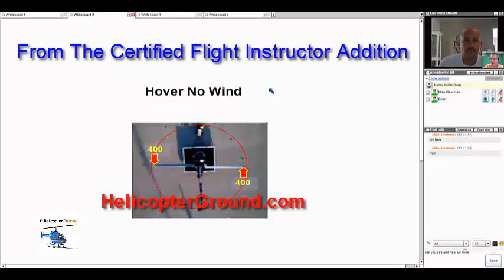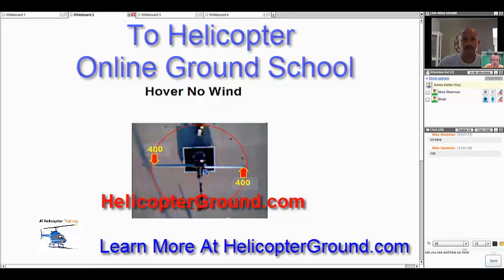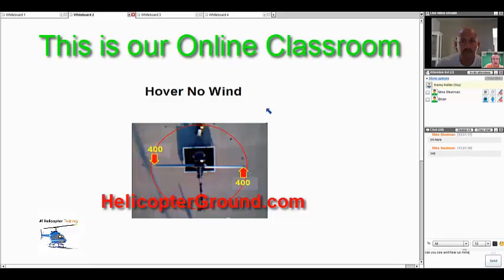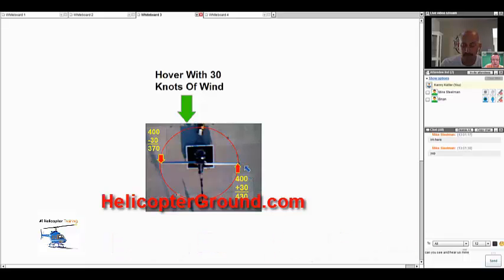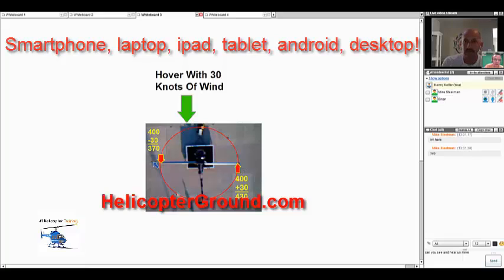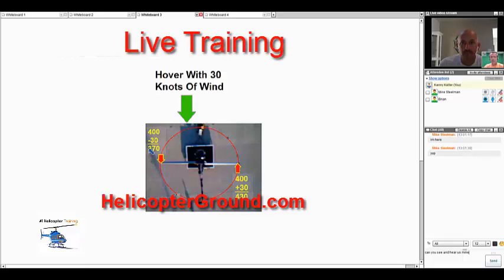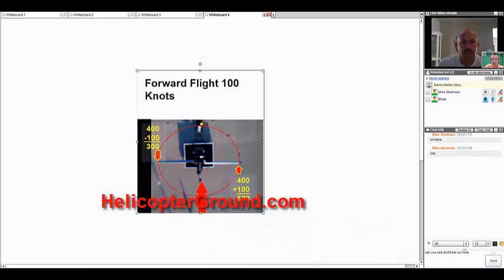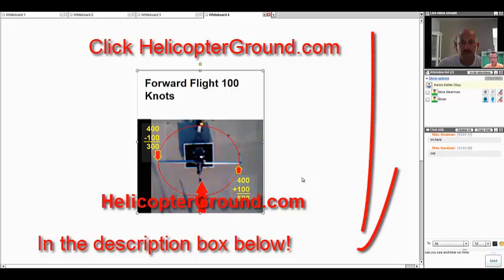Dissymmetry of lift Online Classroom Helicopter Ground School Recording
Dissymmetry of lift in rotorcraft aerodynamics refers to an uneven amount of lift on opposite sides of the rotor disc. It is a phenomenon that affects single-rotor helicopters in forward flight.
Blade sides.png
retreating blade side advancing blade side
A rotor blade that is moving in the same direction as the aircraft is called the advancing blade and the blade moving in the opposite direction is called the retreating blade.
Balancing lift across the rotor disc is important to a helicopter's stability. The amount of lift generated by an airfoil is proportional to the square of its airspeed. In a zero airspeed hover the rotor blades, regardless of their position in rotation, have equal airspeeds and therefore equal lift. In forward flight the advancing blade has a higher airspeed than the retreating blade, creating unequal lift across the rotor disc.

Unless countered, dissymmetry causes the helicopter to roll to the retreating side.
When dissymmetry causes the retreating blade to experience less airflow than required to maintain lift, a condition called retreating blade stall occurs. This causes the helicopter to roll to the retreating side and pitch up (due to gyroscopic precession). Once this dangerous condition arises, control may be lost, resulting in loss of the aircraft.

Dissymmetry is countered by "blade flapping": rotor blades are designed to flap -- lift and twist in such a way that the advancing blade flaps up and develops a smaller angle of attack, thus producing less lift than a rigid blade would. Conversely, the retreating blade flaps down, develops a higher angle of attack, and generates more lift.
To reduce dissymetry of lift, modern helicopter rotor blades are mounted in such a manner that the angle of attack varies with the position in the rotor cycle, the angle of attack being reduced on the side corresponding to position A in the diagram, and the angle of attack being increased on the side corresponding to position B in the diagram. However, there exists a limit to the degree by which dissymetry of lift can be diminished by this means, and therefore, since the forward speed v is important in the phenomenon, this imposes an upper speed limit upon the helicopter. This upper speed limit is known as VNE, the never-exceed speed. This speed is the speed beyond which the aerodynamic conditions at the rotor tips would enter unstable régimes - if v was sufficiently fast, the rotor tip at position A would be travelling fast enough through the air for the airflow to change radically as the rotor tip became supersonic, while the rotor tip at position B might have insufficient net linear speed through the air to generate meaningful lift (the stall condition - known as retreating blade stall. Entry of the rotor tip into either of these aerodynamic régimes is catastrophic from the point of view of the pilot, and the maintenance of stable forward flight.
The situation becomes more complex when helicopters with two sets of rotor blades are considered, since in theory at least, the dissymetry of lift of one rotor disc is cancelled by the increased lift of the other rotor disc: the two rotor discs of twin-rotor helicopters rotate in opposite senses, thus reversing the relevant directions of vector addition. However, as entry of the rotor tip into the supersonic aerodynamic realm is one of the unstable conditions that affects forward flight, even helicopters with two rotor discs rotating in opposite senses will be subject to a never-exceed speed. In the case of tandem-rotor helicopters such as the CH-47 Chinook, additional factors such as the aerodynamic drag of the entire design, and the available engine power, may conspire to ensure that the helicopter is incapable of achieving the VNE imposed upon it by dissymetry of lift. In the case of the Kamov Ka-50 "Black Shark", which is a coaxial design, it is possible for the helicopter to enter this aerodynamic régime as it has sufficient engine power, and pilots of this machine need to take this into consideration during the operation of the helicopter. Dissymmetry of lift.